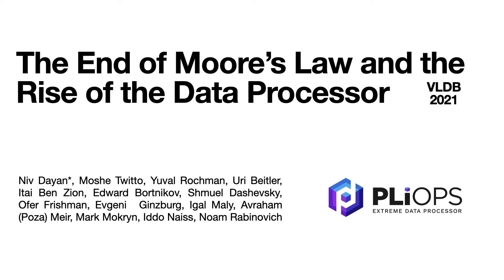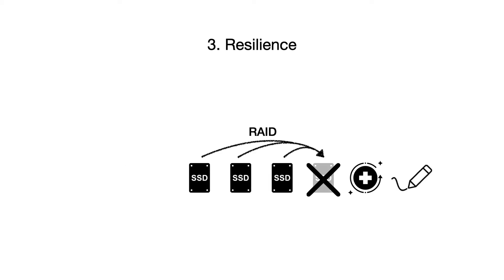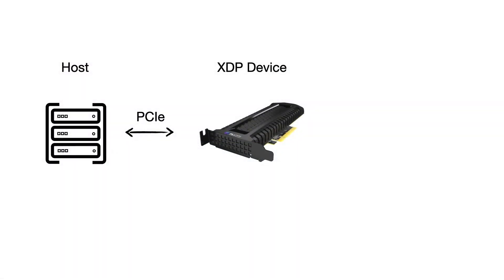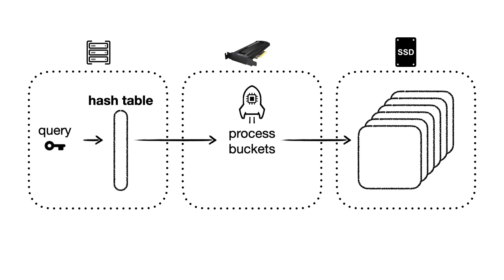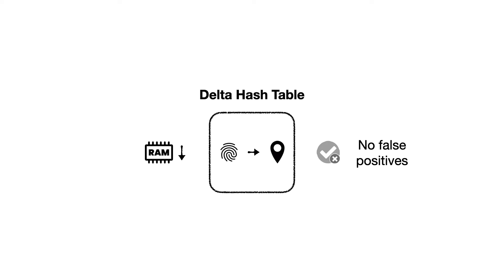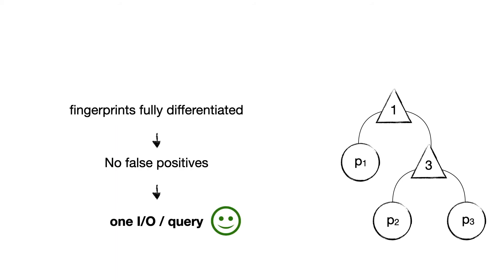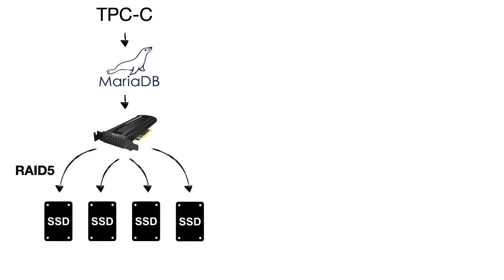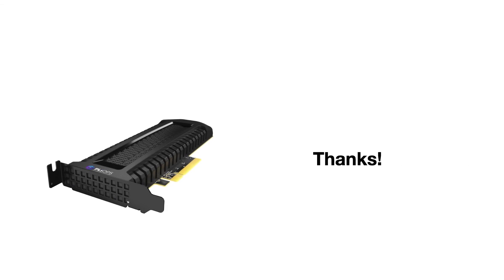The End of Moore's Law and the Rise of the Data Processor - VLDB 2021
With the end of Moore’s Law, database architects are turning to hardware accelerators to offload computationally intensive tasks from the CPU. In this paper, we show that accelerators can facilitate far more than just computation: they enable algorithms and data structures that lavishly expand computation in order to optimize for disparate cost metrics.